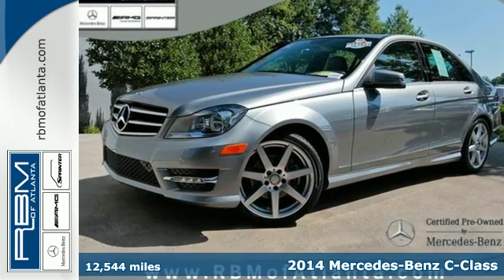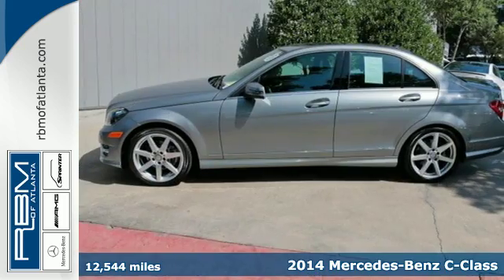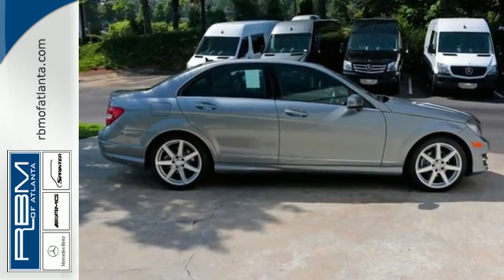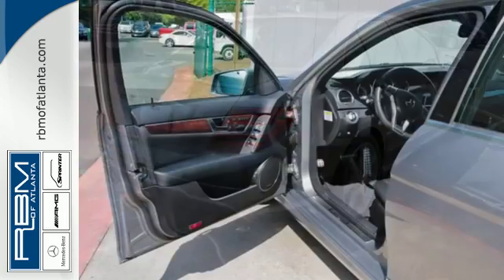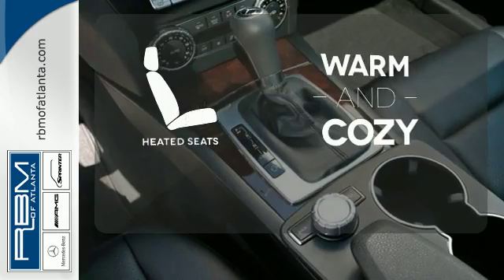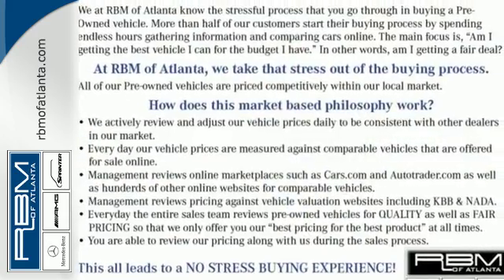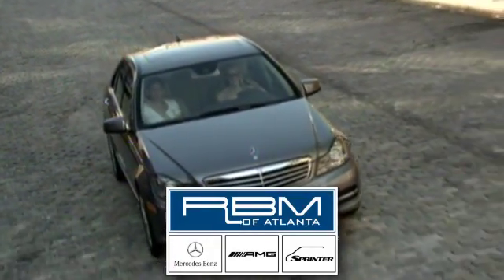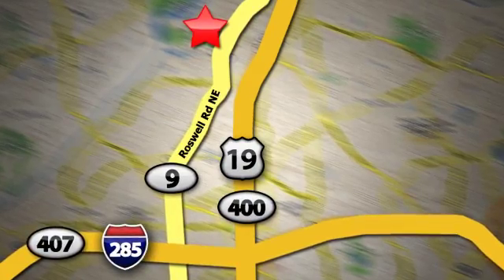Certified 2014 Mercedes-Benz C-Class Atlanta GA Sandy Springs, GA L5165P - SOLD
Year: 2014
Make: Mercedes-Benz
Model: C-Class
Trim: C250
Engine: 4 Cyl. 1.8 L
Transmission: Automatic
Color: Palladium Silver Metallic
Interior: Black
Mileage: 12544
Stock #: L5165P
VIN: WDDGF4HBXEA951338
UNLIMITED MILEAGE WARRANTY. STRAIGHT FROM RBM OF ATLANTA'S LOANER FLEET. CERTIFIED AND WELL MAINTAINED...YOU NEED TO COME AND CHECK THIS OUT. OPTIONS INCLUDE P01 PREMIUM PACKAGE WITH BECKER MAP PILOT, IPOD/MP3 MEDIA INTERFACE, harman/kardon SOUND SYSTEM, POWER DRIVER SEAT AND STEERING COLUMN WITH MEMORY, SPORT SEDAN PACKAGE WITH SPORT BODYSTYLING, SIRIUSXM SATELLITE RADIO, RADIATOR GRILL WITH CENTRAL STAR, SPORT SUSPENSION, AVANT GARDE PACKAGE, AUTODIMMING MIRRORS, GLASS SUNROOF, PREMIUM INTERIOR LIGHTING, LOCKABLE SAFE BOX, 18 AMG 7-SPOKE WHEELS AND BURL WALNUT WOOD TRIM.

Give us a call at:

Address:
7640 Roswell Rd